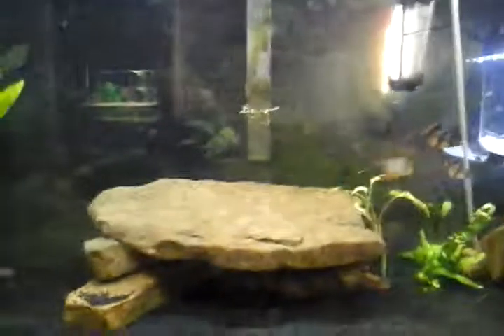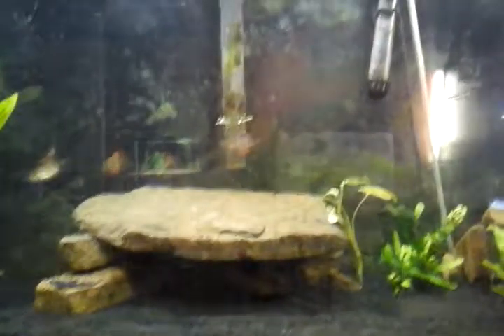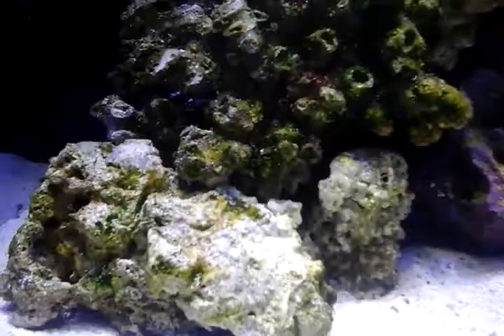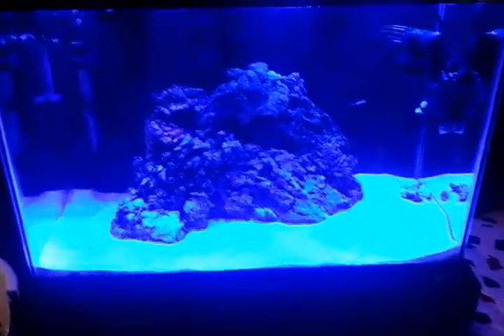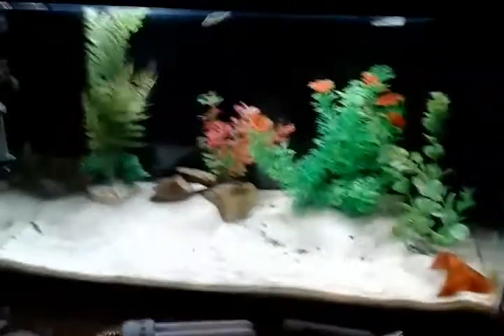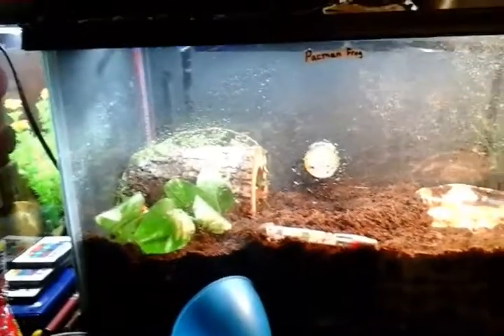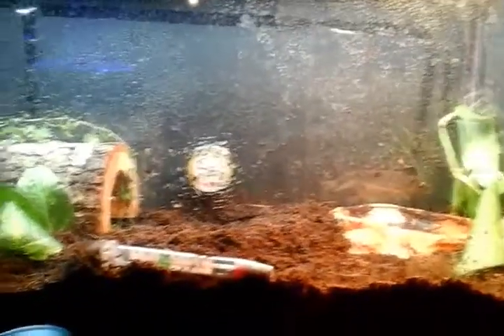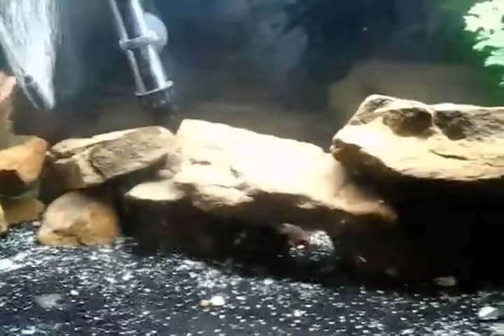Fish room update